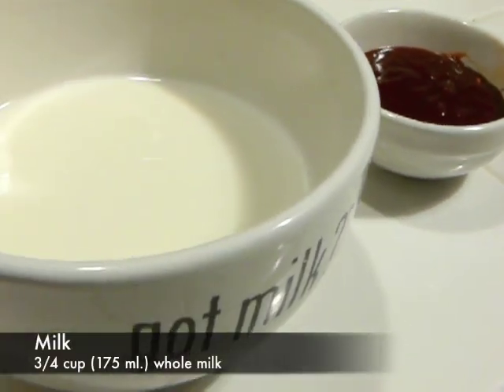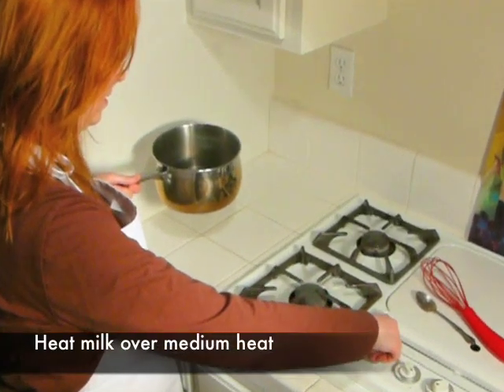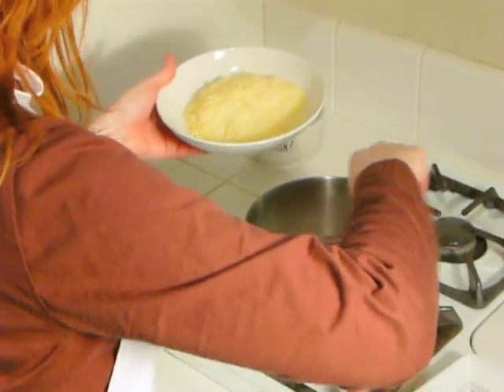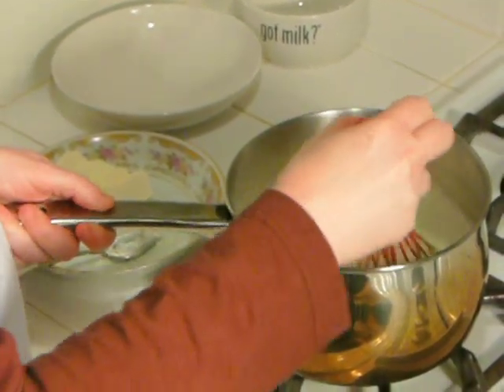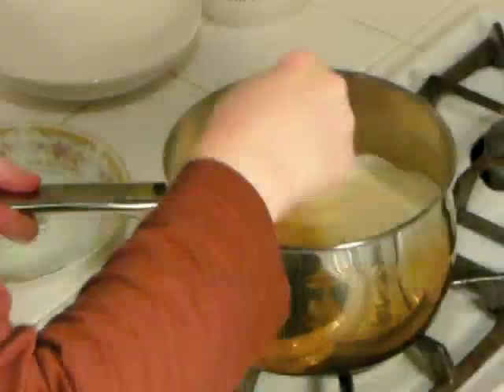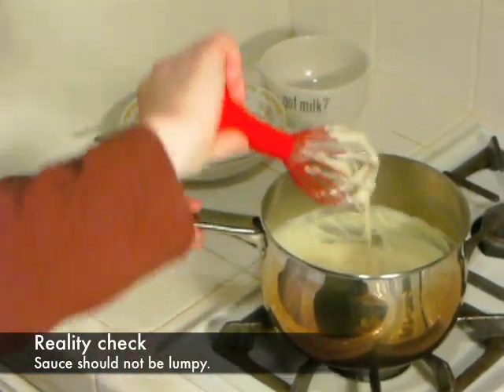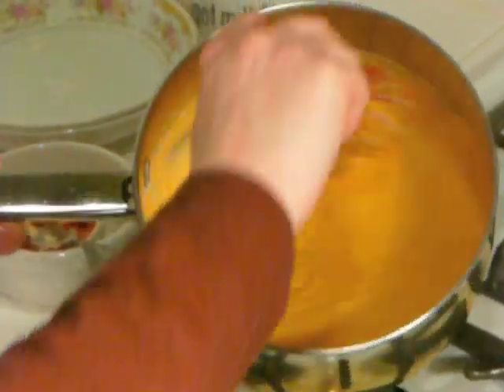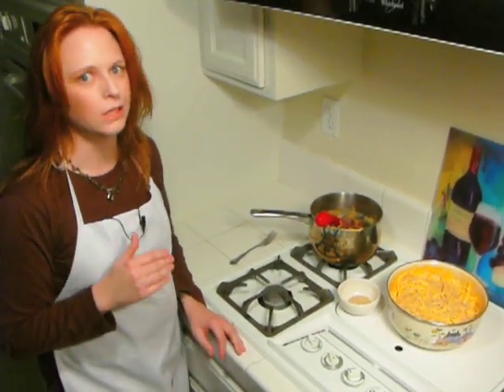Chuncheon (Korean) alfredo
A former ESL teacher from Chuncheon, South Korea, makes a spicy Korean-style Fettucini Alfredo, by adding dak-kalbi sauce (Korean spicy/sweet chicken BBQ sauce) to the usually mild alfredo sauce.

강원도 춘천의 전직 ESL 영어 선생님께서 부드러운 알프레도 소스에 맵콤달콤한 닭갈비 양념을 넣어, 한국 스타일의 매운 페투치니 알프레도를 요리합니다.
(translation courtesy of BusyAtom.com)

For April 15, 2008:

#47 - Most Discussed (Today) - South Korea
#1 - Most Discussed (Today) - Howto & Style - South Korea
#3 - Most Discussed (This Week) - Howto & Style - South Korea
#45 - Most Discussed (This Month) - Howto & Style - South Korea
#15 - Most Viewed (Today) - Howto & Style - South Korea
#34 - Top Favorites (Today) - South Korea
#1 - Top Favorites (Today) - Howto & Style - South Korea
#14 - Top Favorites (This Week) - Howto & Style - South Korea
#73 - Top Favorites (This Month) - Howto & Style - South Korea
#22 - Top Rated (Today) - South Korea
#1 - Top Rated (Today) - Howto & Style - South Korea
#1 - Top Rated (This Week) - Howto & Style - South Korea
#16 - Top Rated (This Month) - Howto & Style - South Korea
#90 - Most Viewed (Today) - Howto & Style - Hong Kong